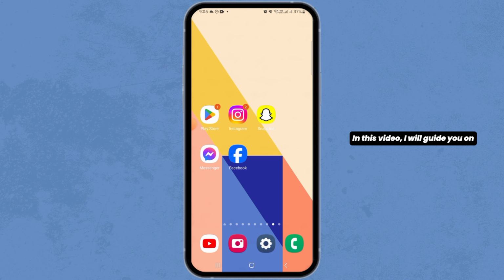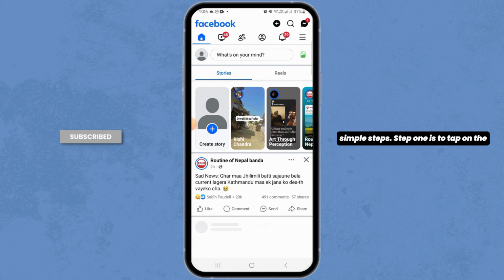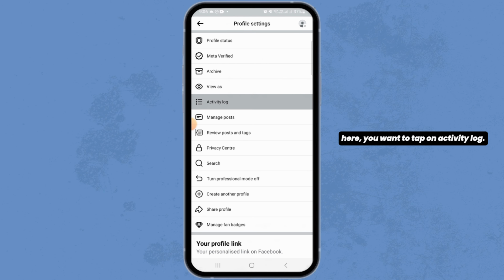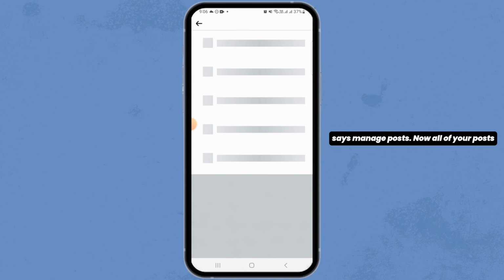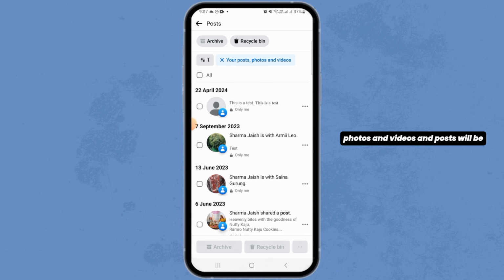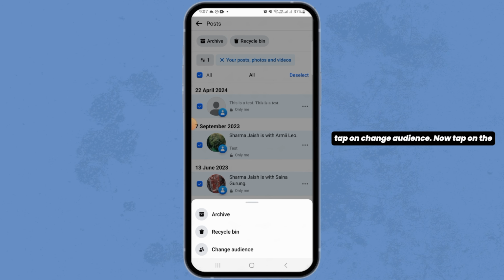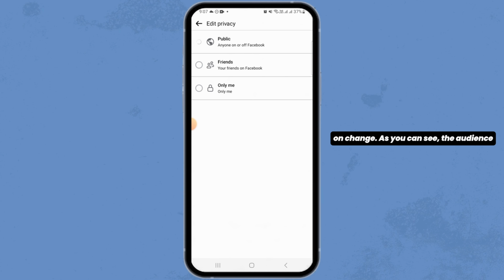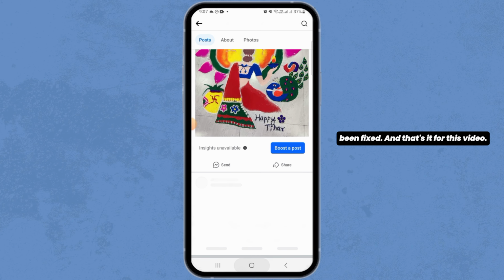How to Fix No Posts Available on Facebook। Remove No Posts Available On Facebook Problem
Are you seeing the "No Posts Available" message on Facebook? In this video, we’ll guide you through the steps to fix this issue and get your Facebook feed back to normal.